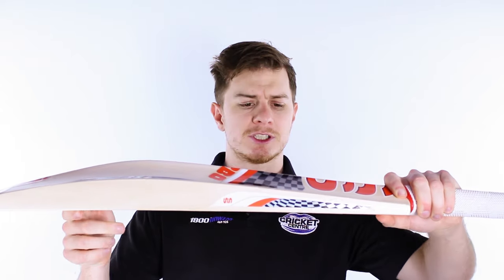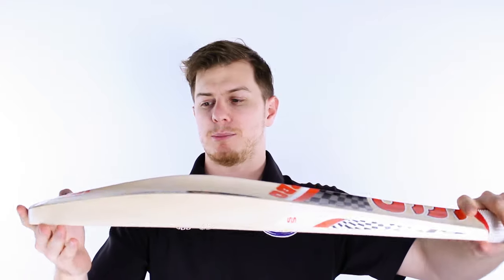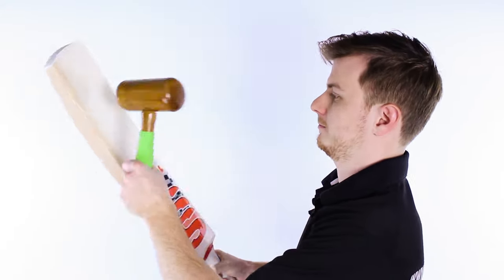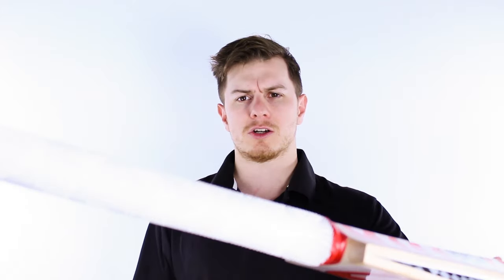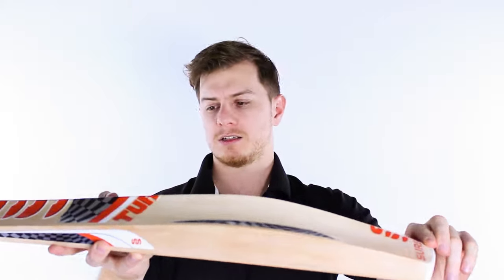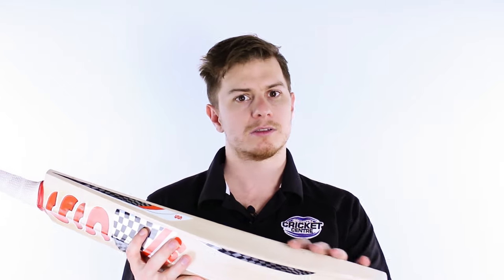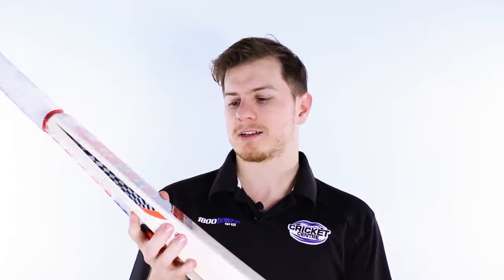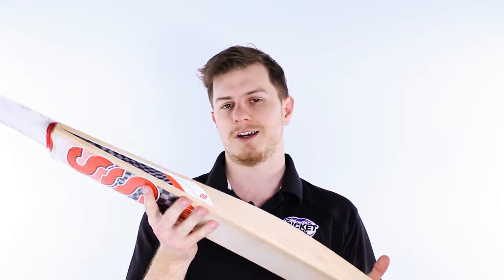SS SURRIDGE TURBO GRAND PRIX 2016